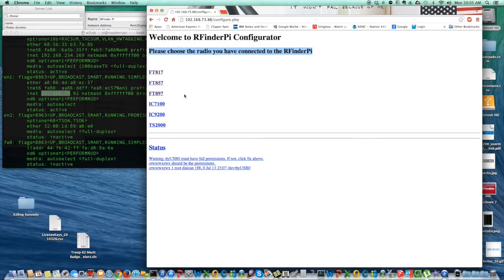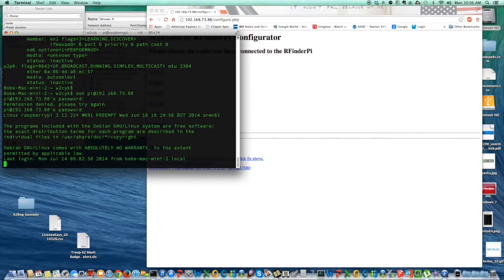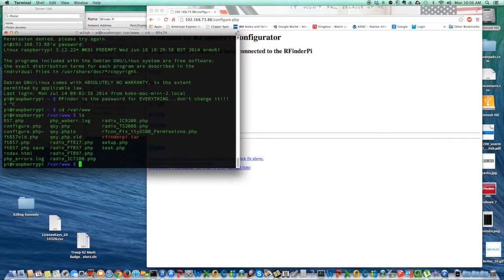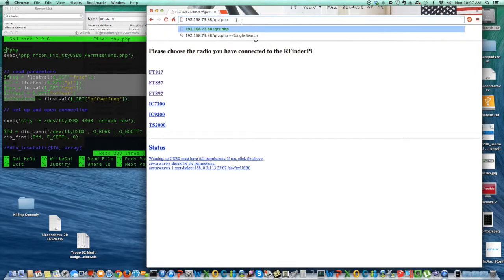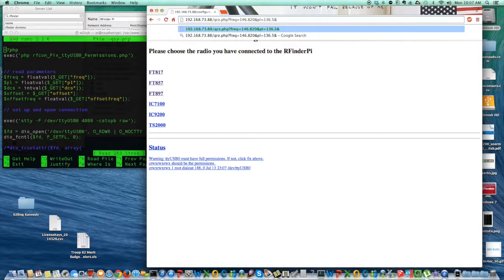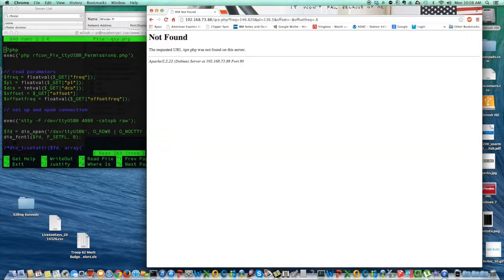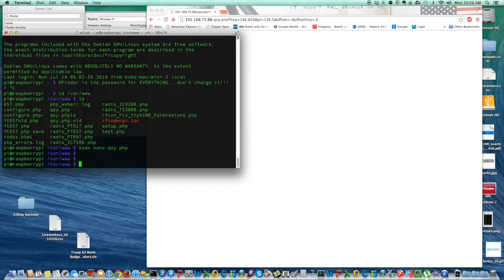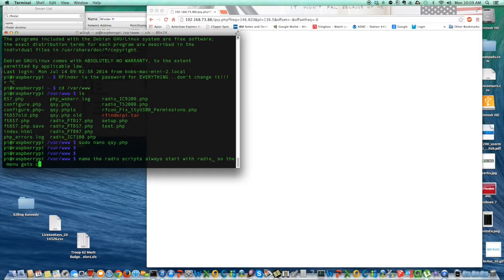RFinderPi Admin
This video is about administering RFinderPi